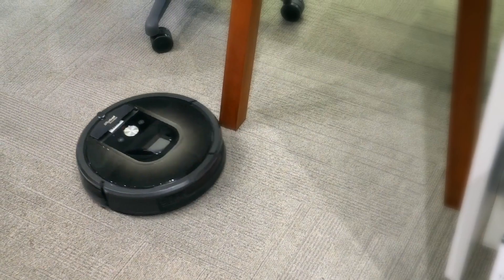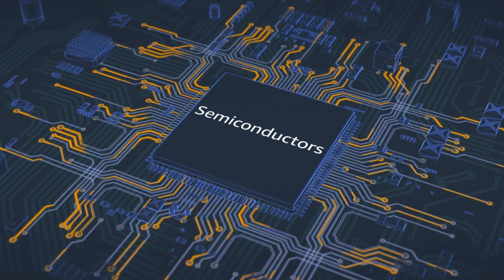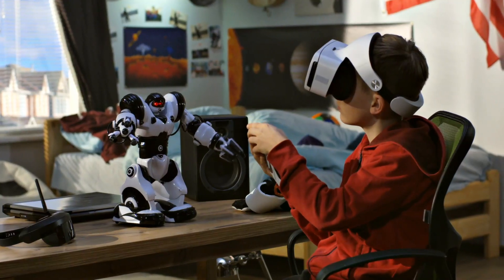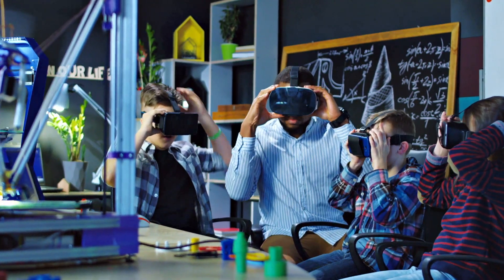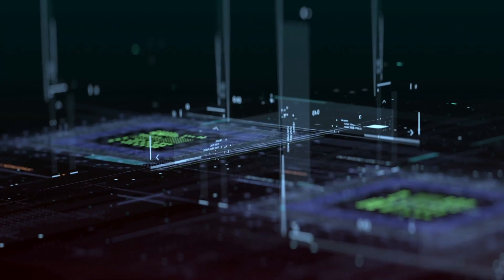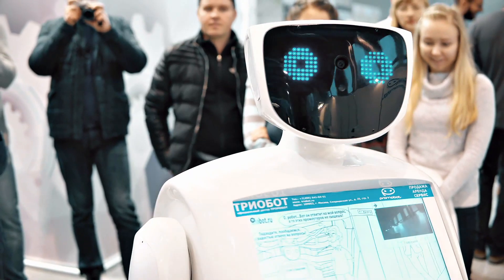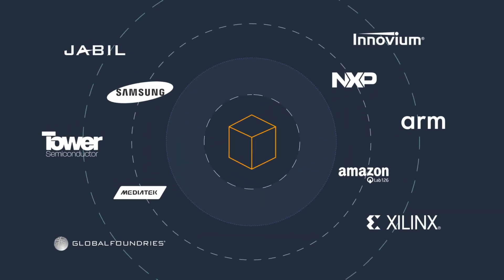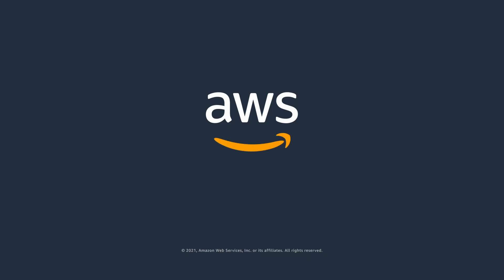AWS for Semiconductor & Electronics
Amazon Web Services (AWS) offers a secure, agile, and scalable platform with a comprehensive set of services and solutions for high performance design, verification, and smart manufacturing, supporting electronic design automation (EDA) and rapid semiconductor innovation in the cloud. Semiconductor companies, including fabless and integrated device manufacturers, and their IP and foundry partners can benefit from the massive scale of AWS infrastructure to design next gen connected products.